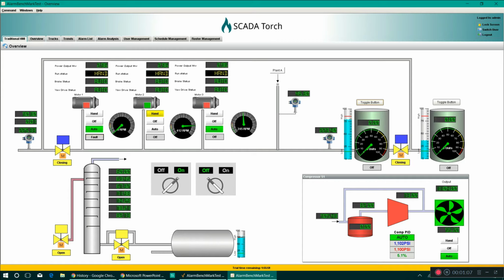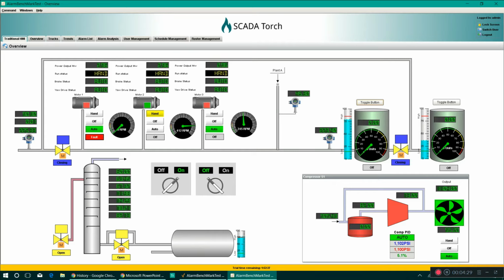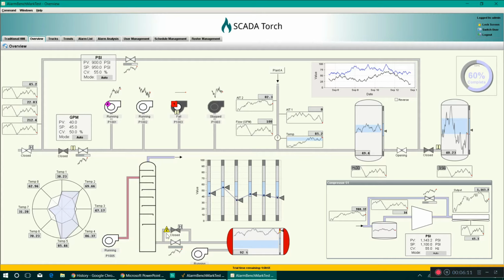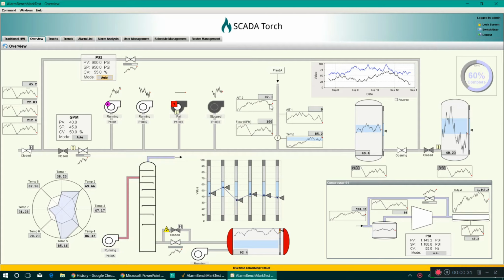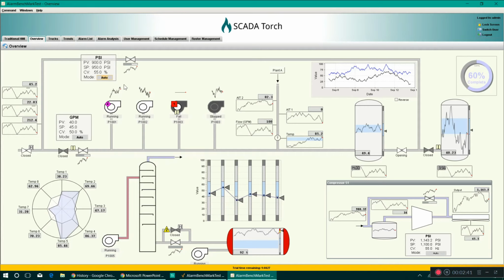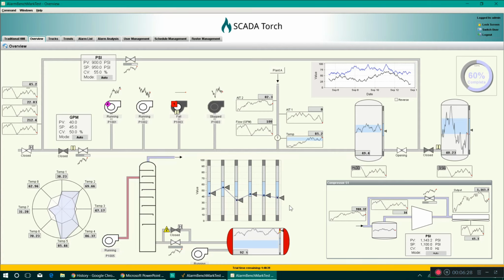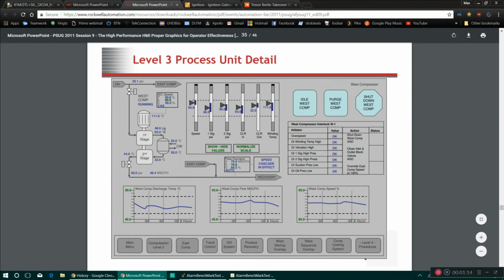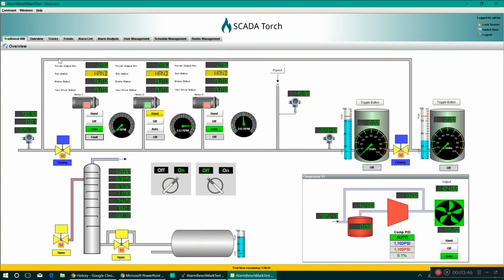Better SCADA Design Tips: High Performance HMI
Here's a quick look at the advantages of high performance HMI.

High performance HMI Handbook